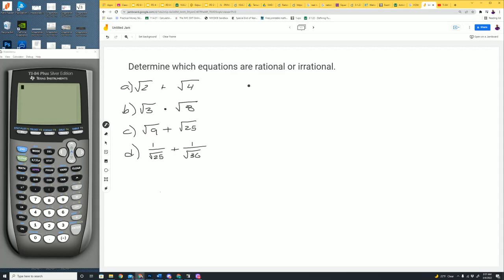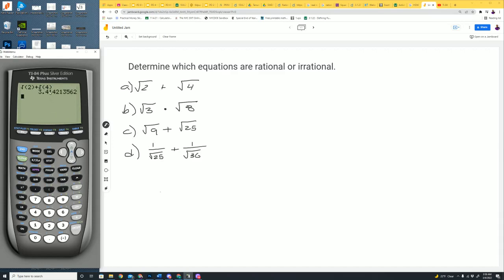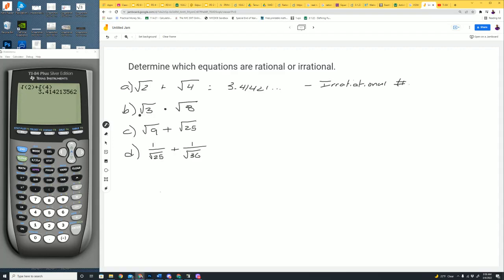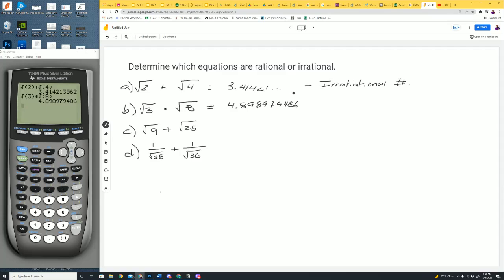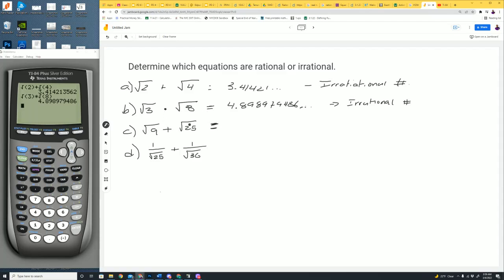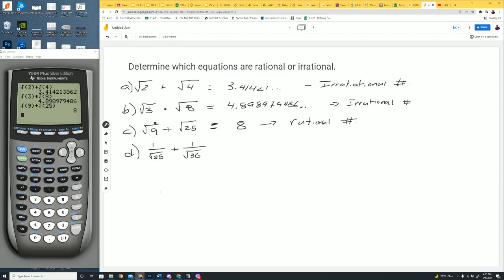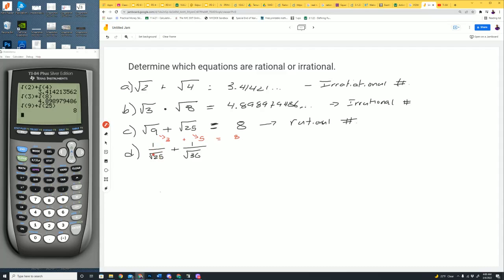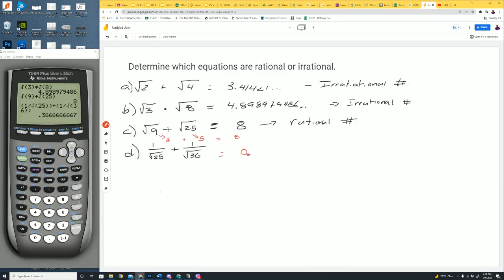Using the calculator for rational and irrational operations.